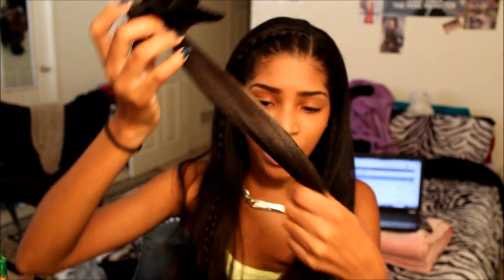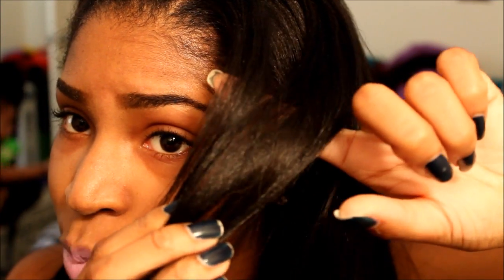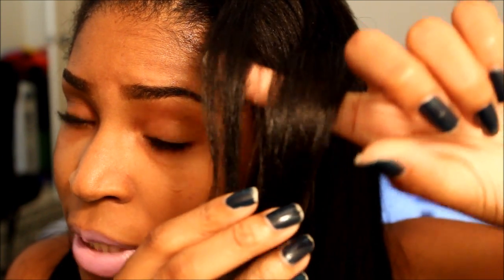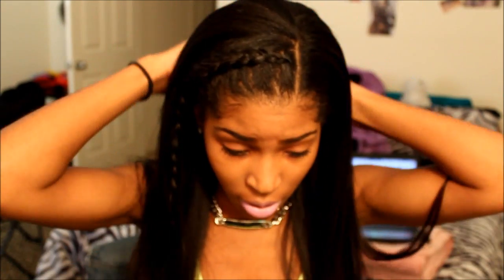New Longer CLIP INS from Sassysecret!!!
Direct link to clip ins i'm wearing! (20-22in)
How i clip in my extensions!